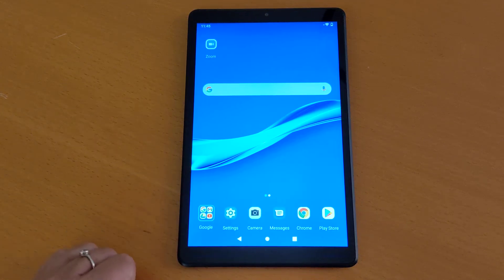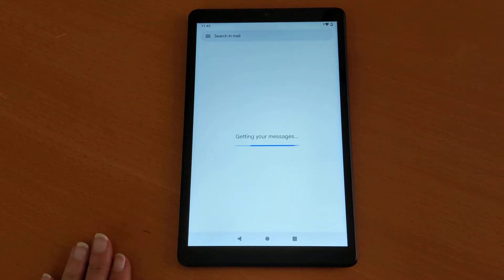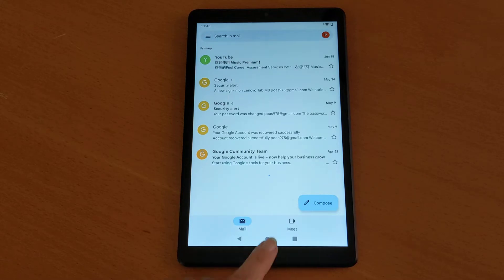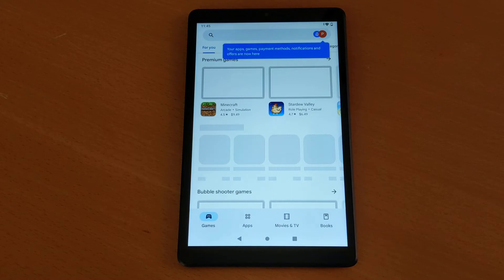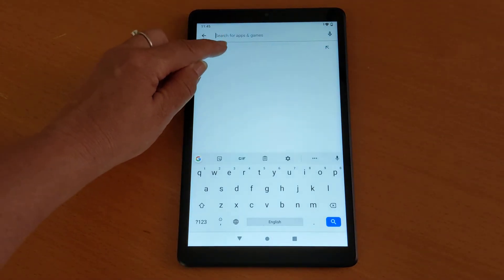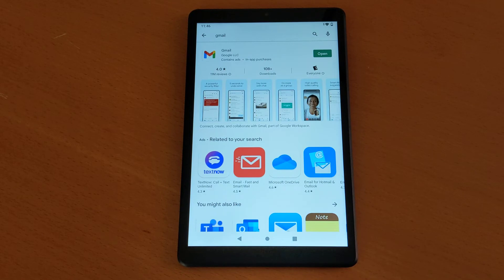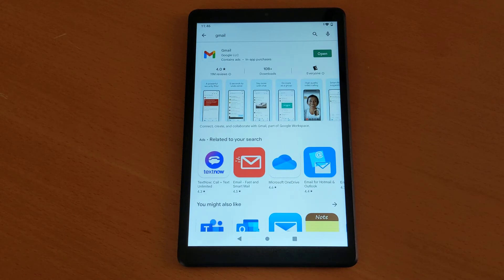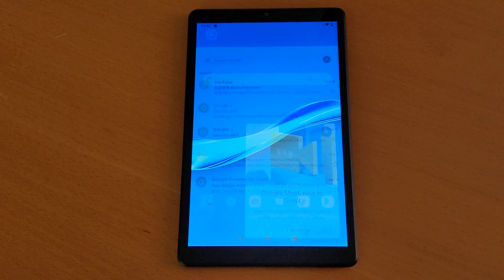Install/update Gmail App on Lenovo tablet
A quick overview of how to install/update Gmail App on Lenovo tablet TB-8505XC (Android version 9).

This video is developed by Let's Get Together Team as part of our Building tech Savvy Communities Project.